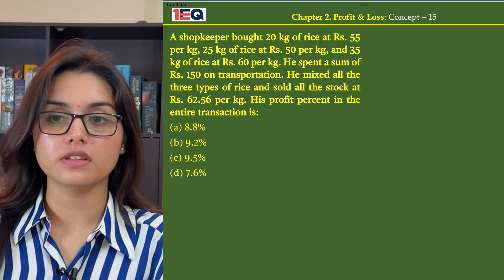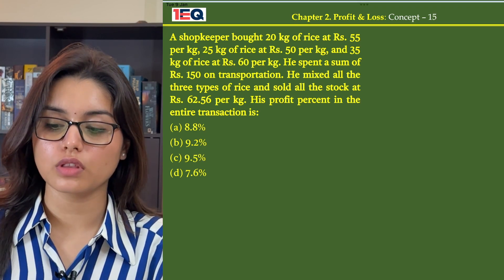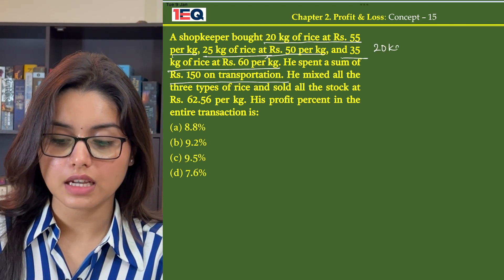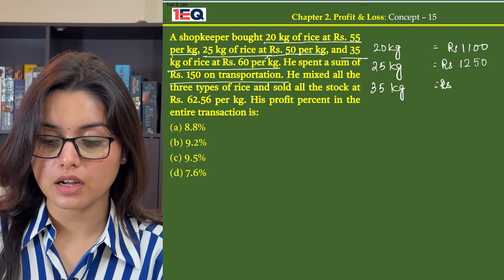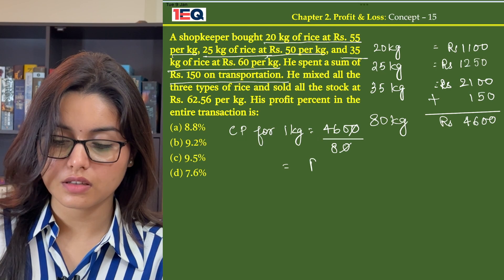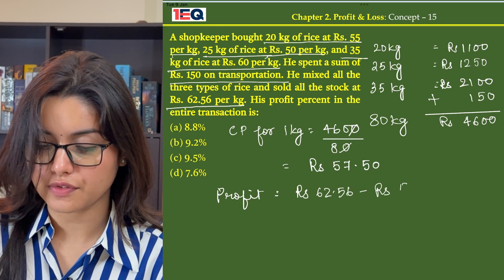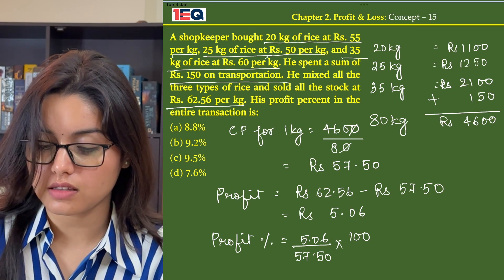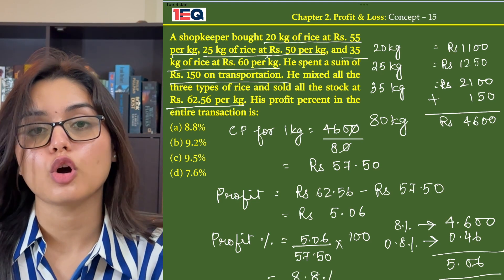Concept 15 | Profit & Loss | 1EQ SSC Maths Complete Revision Book | SSC CGL CHSL CPO GD MTS 2024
A shopkeeper bought 20 kg of rice at Rs. 55 per kg, 25 kg of rice at Rs. 50 per kg, and 35 kg of rice at Rs. 60 per kg. He spent a sum of Rs. 150 on transportation. He mixed all the three types of rice and sold all the stock at Rs. 62.56 per kg. His profit percent in the entire transaction is:

Chapter - 2: Profit & Loss (लाभ और हानि)

1EQ SSC Maths Complete Revision Book